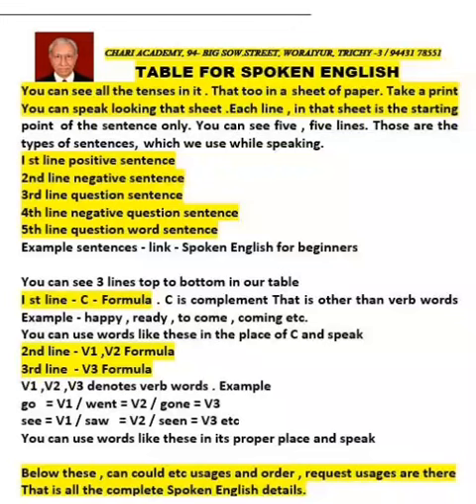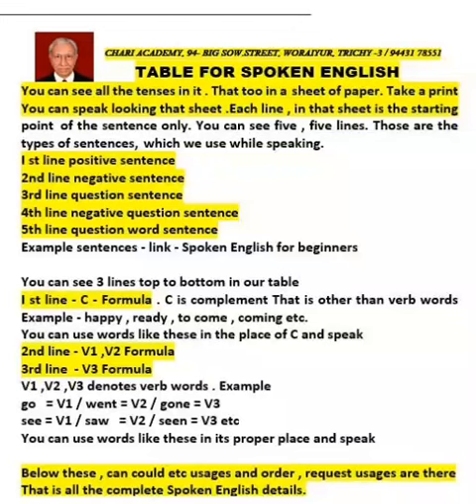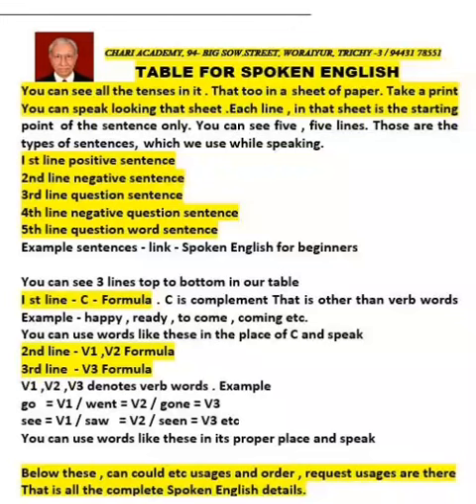Spoken English all on one sheet / Details in 3 minutes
Table for Spoken English

Welcome viewers.
SPOKEN ENGLISH
Chari Academy , 94 - Big Sourashtra Street , Woraiyur , Tiruchirapalli - 3

Learn the language English easily and quickly.
We have been teaching English in a new way since 2007. We did research and created a table for Spoken English .
You can see all the tenses in it . That too in a sheet of paper . It is in the description . Take a print . Start speaking looking that sheet . To know the example sentences for thesewatch our another link Spoken English for beginners .

We collected the important points required
to speak in English in 12 pages. That is also in the description link . Take a print . It is enough, If you read those points only to speak in English.

We have direct coaching classes and
online coaching classes .
We take online classes through Zoom
cloud meetings.
This new way has worked for all my students irrespective of age.

ஆங்கிலம்சரளமாகபேசுவது எப்படி ?

5th to10th standardstudents
#+2students